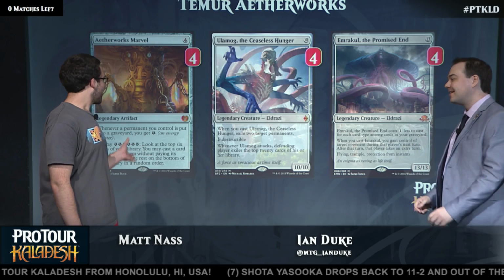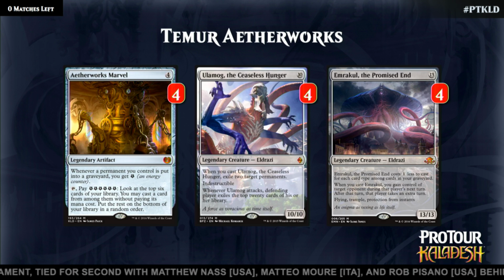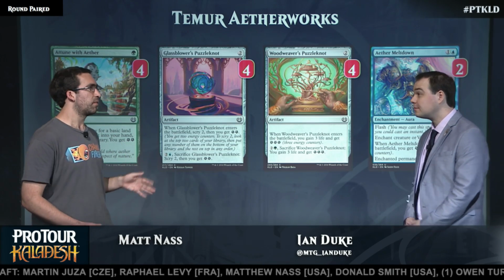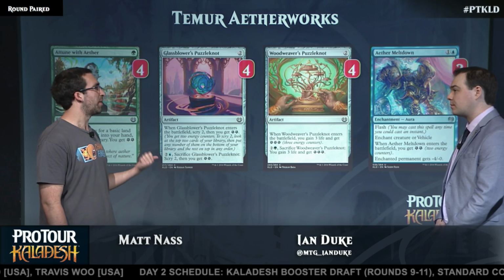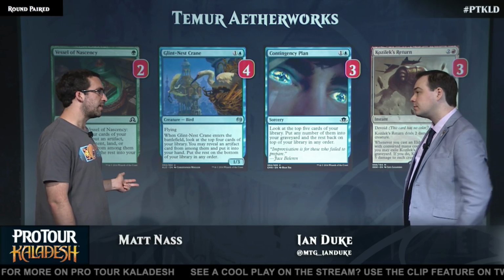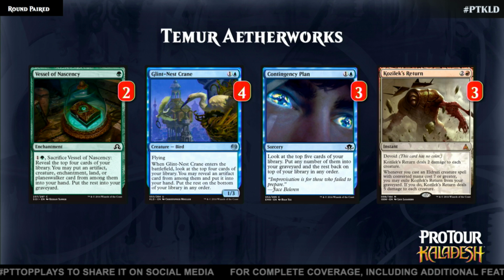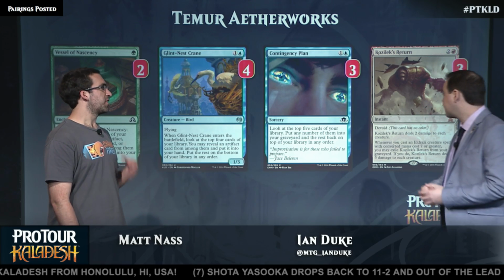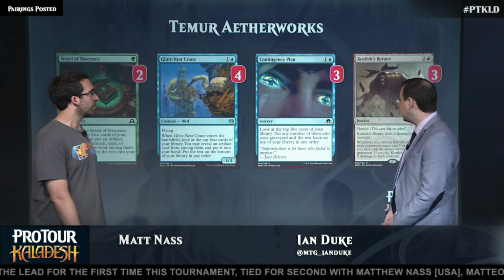Pro Tour Kaladesh Deck Tech with Matt Nass: Temur Aetherworks *Top 8*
Matt Nass made the Top 8 of Pro Tour Kaladesh with this Aetherworks Marvel deck. See how he did it as he walks you through the deck, his card choices, and why he thinks the deck is powerful.